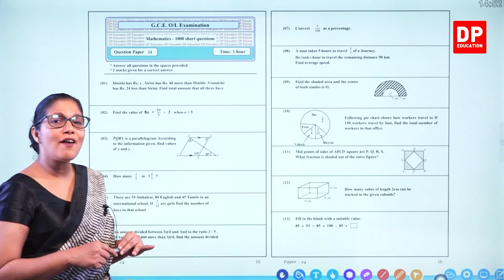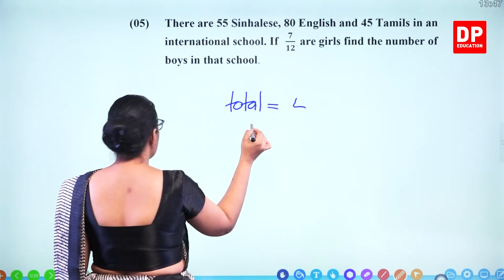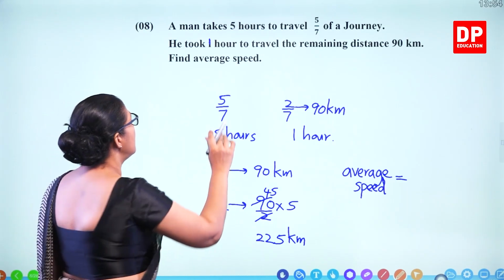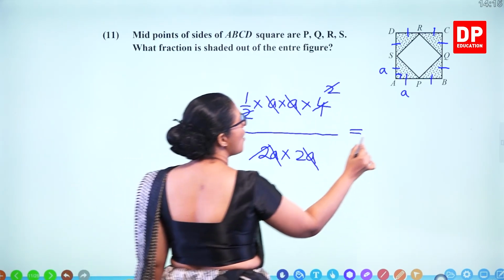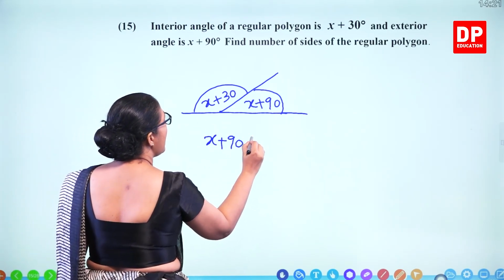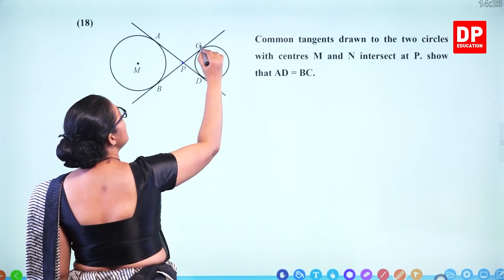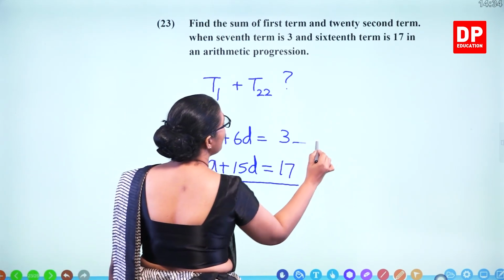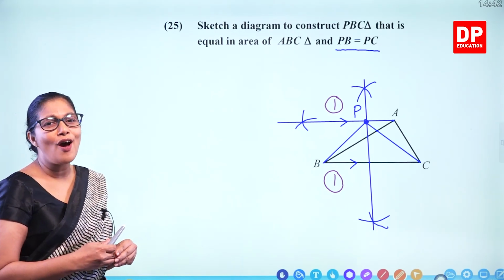Part 24 - 1000 questions targeting Ordinary Level Exam